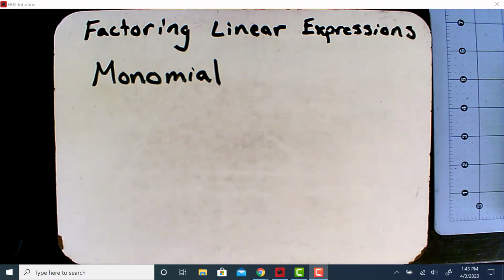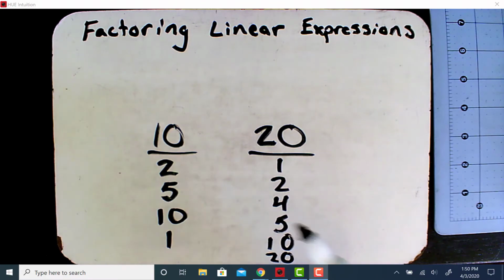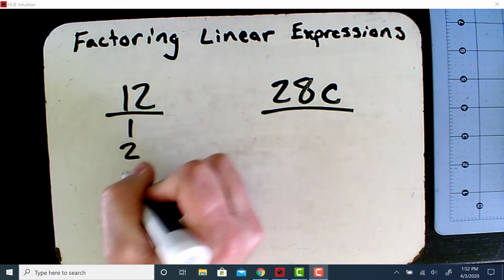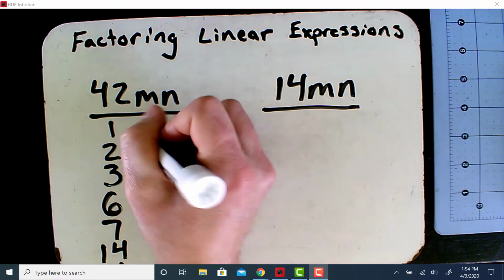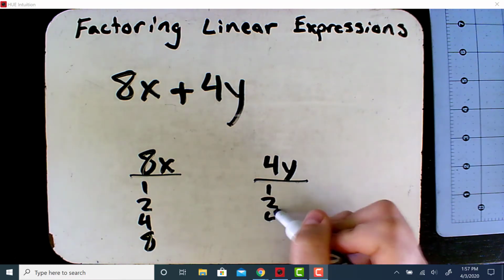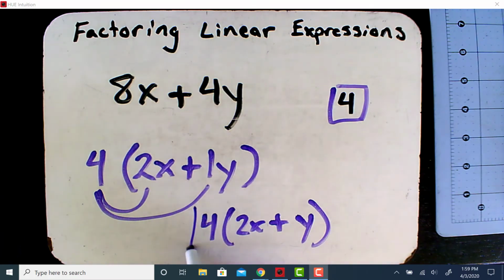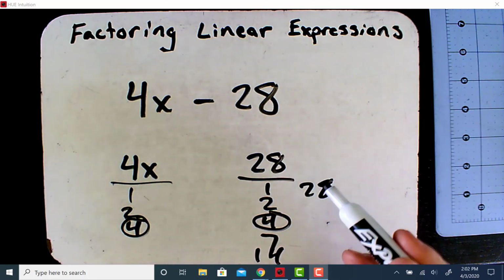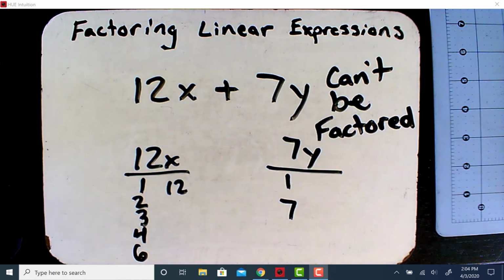Factoring Algebraic Expressions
Instructional Video for 7th Grade math.  Teaches how to factor an expression.